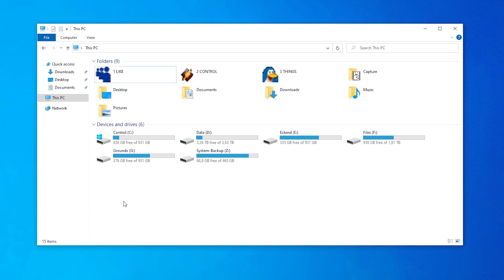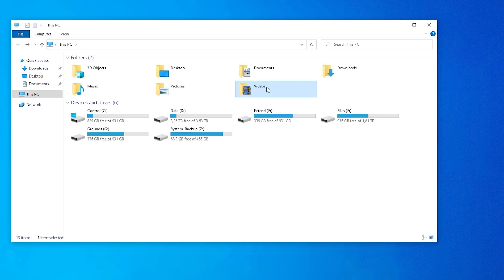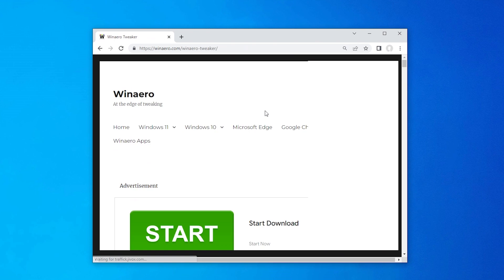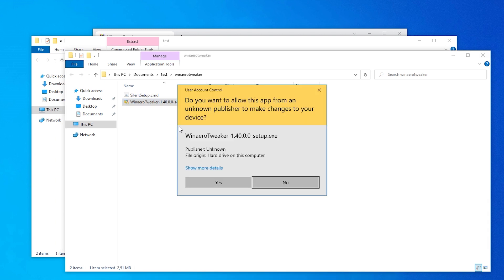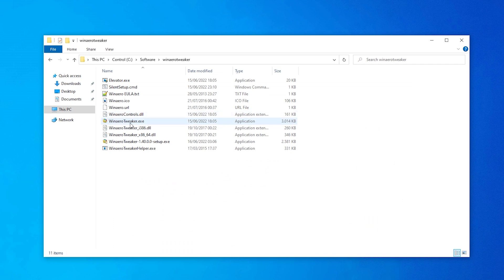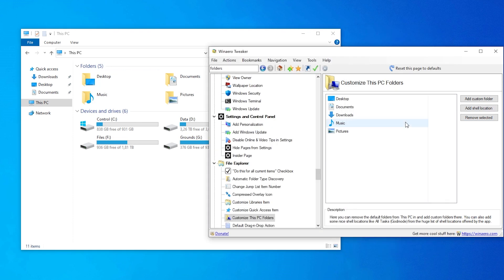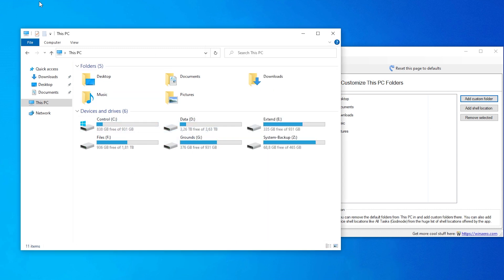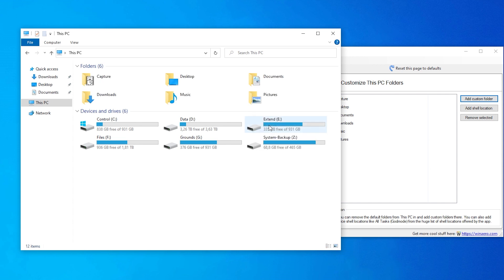How to delete or add Folders in "This PC" Explorer in Windows 10 (WinAeroTweaker Guide)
How to remove folders from This PC's "Folders" section or how to add custom ones with custom icons there.